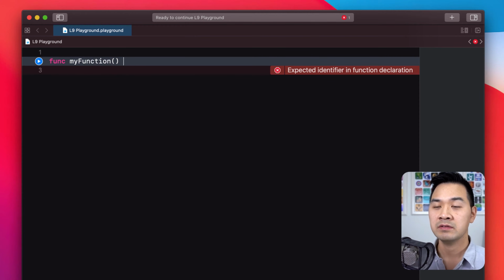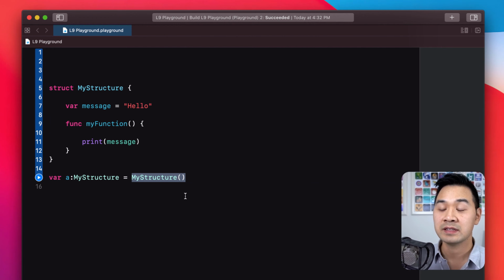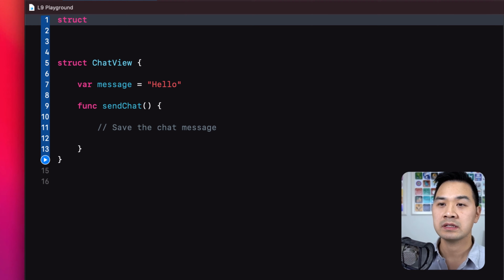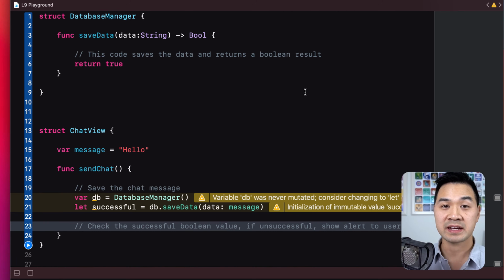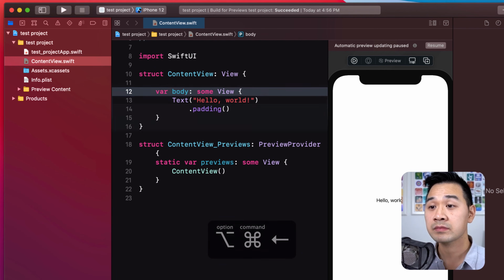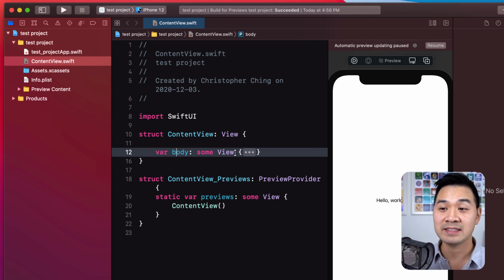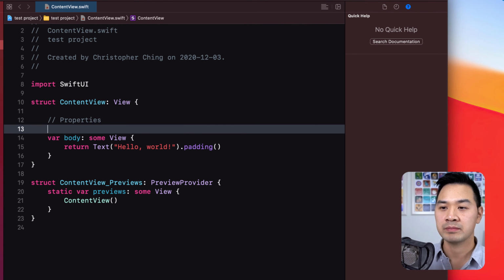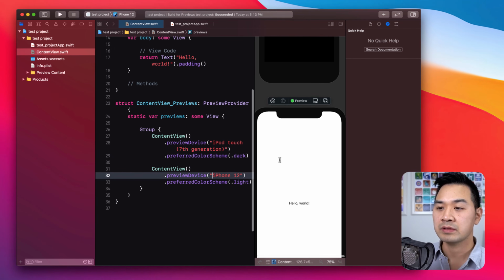Swift Programming Basics: Instances (Lesson 9)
This lesson is going to be the final piece of the puzzle. I’m not saying that you’re the master of Swift but at the end of this lesson, you’ll see how all of your code works together inside of an app.

PS. This is part of the How To Make An App (SwiftUI) series.

⏱ Timestamps ⏱
00:00 Intro
00:57 Creating instances of structures
04:05 Structures as a data type
07:47 Instances working together
11:52 Access control and access levels
14:17 Instances and structures in a SwiftUI app
26:07 Conclusion